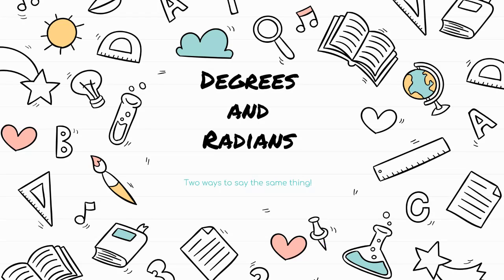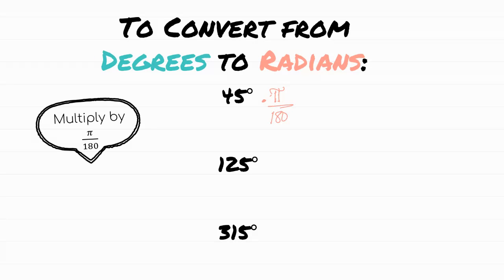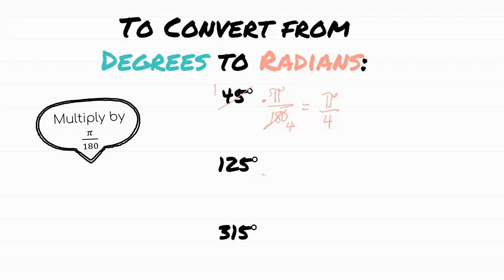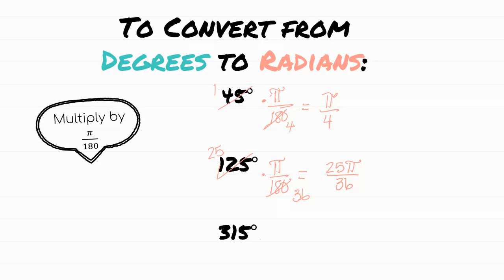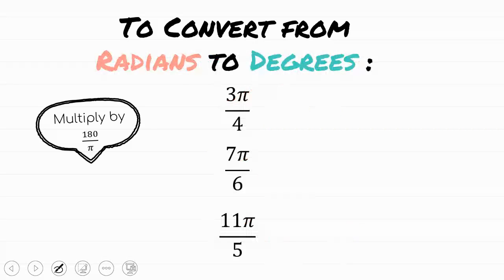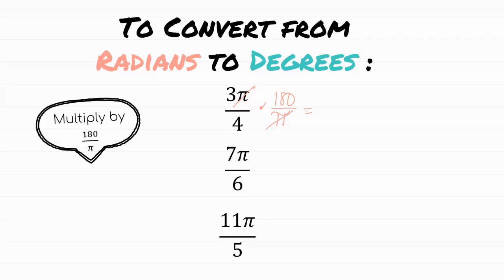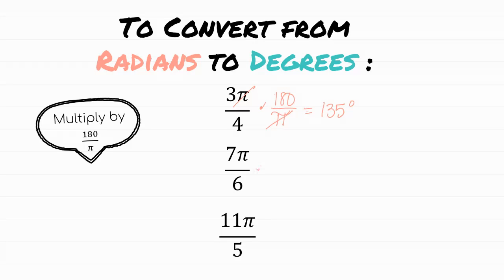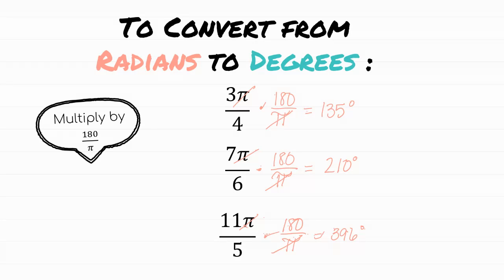Degrees and Radians